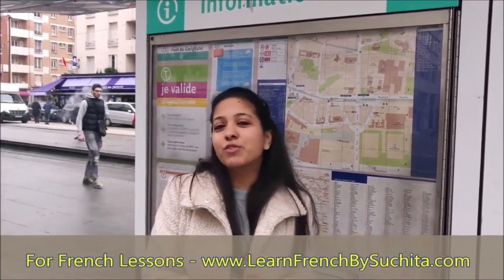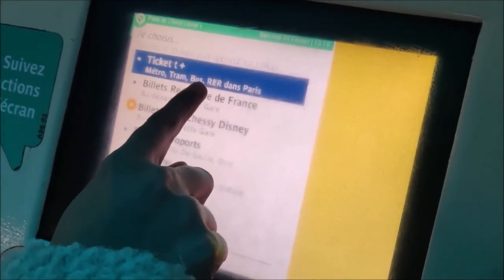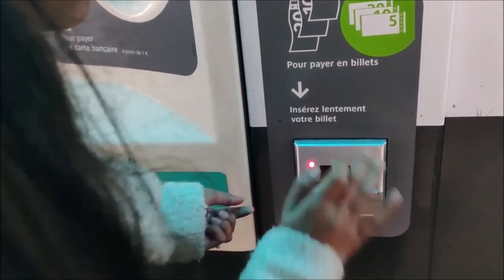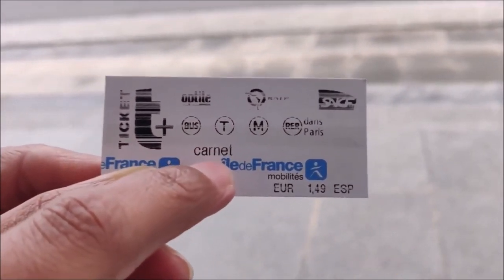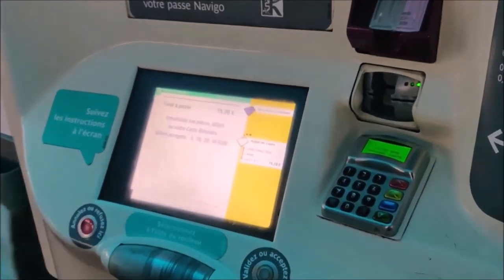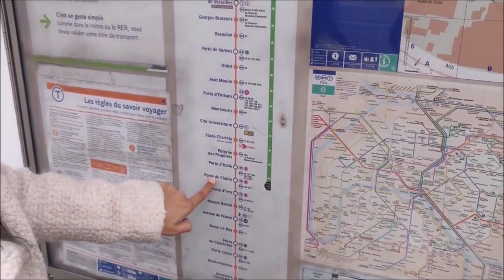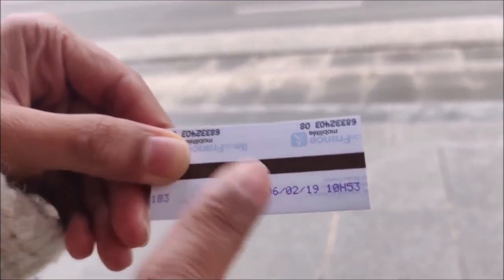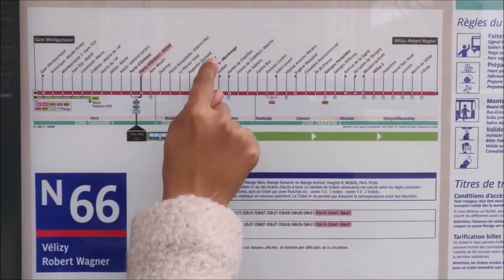Learn French in 15 days (Day 11) - Travel France | By Suchita Gupta | +91-8920060461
teaches you FRENCH IN 15 DAYS (DAY 11) - Travel France | For Classes : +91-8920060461
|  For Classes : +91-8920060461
Following are the Playlist for French Lessons
Learn French language online with SUCHITA GUPTA, India's Favorite French teacher, from french beginners to advance to DELF A1, DELF A2, DELF B1, DELF B2, DALF C1 and TEF/TCF exam, adults and children.

It's like she's actually sitting there with you, helping you along... Your very own personal French tutor.